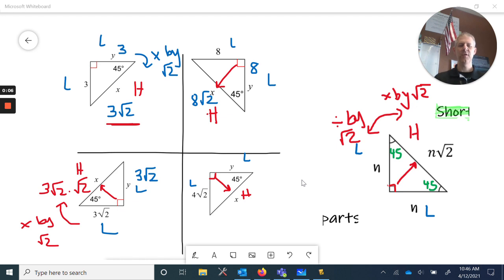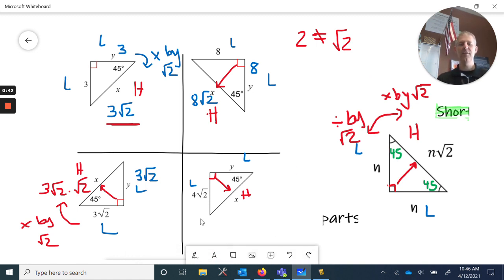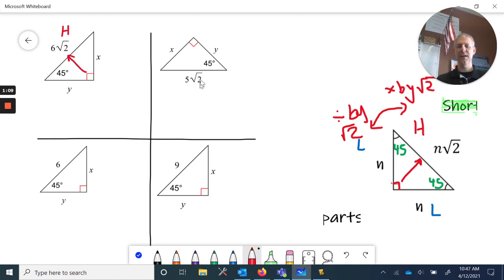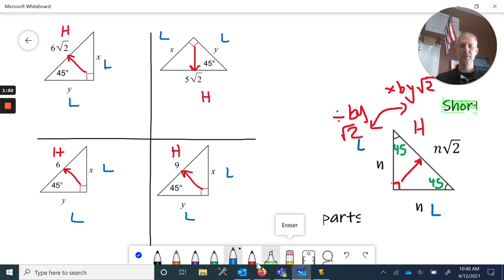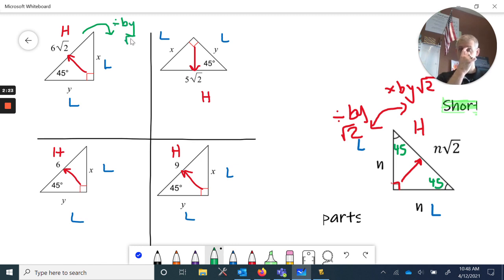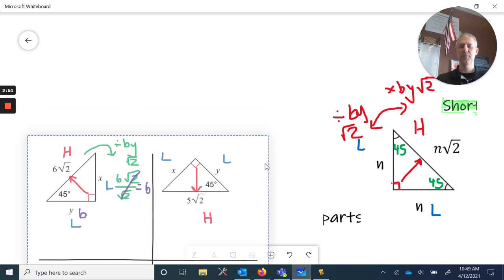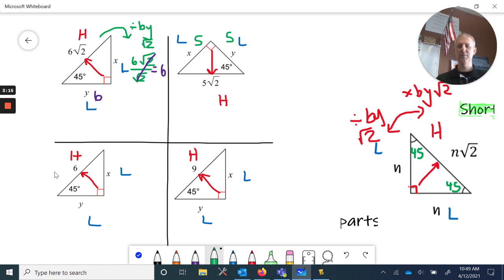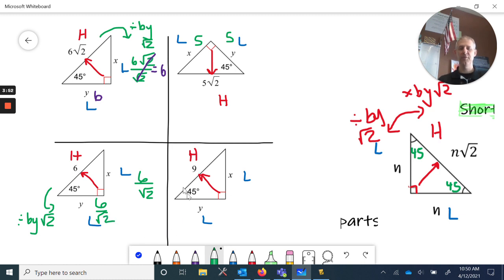45 45 90 - Video 2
In this video, I show you how to determine the legs when the hypotenuse is known in a 45°-45°-90° triangle.